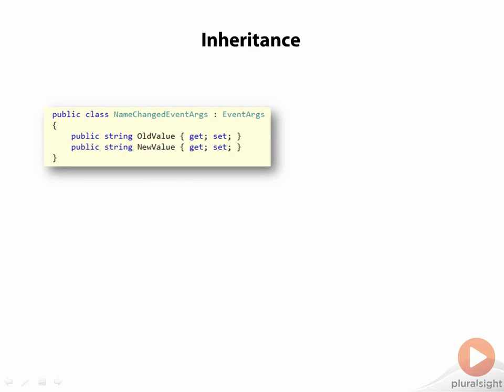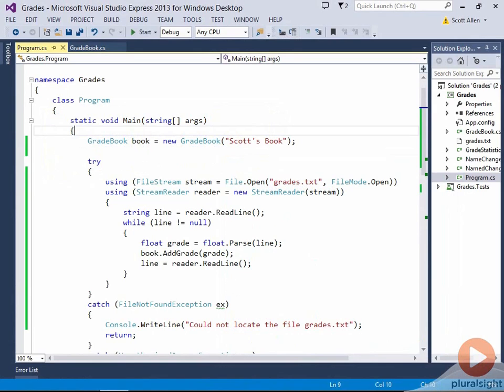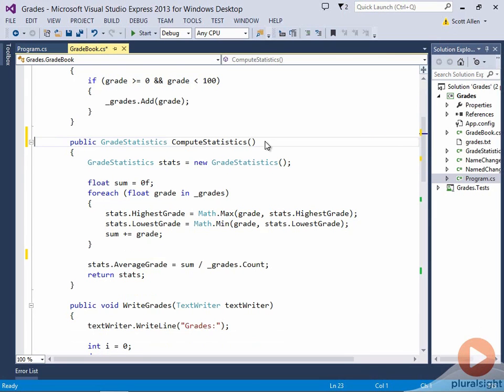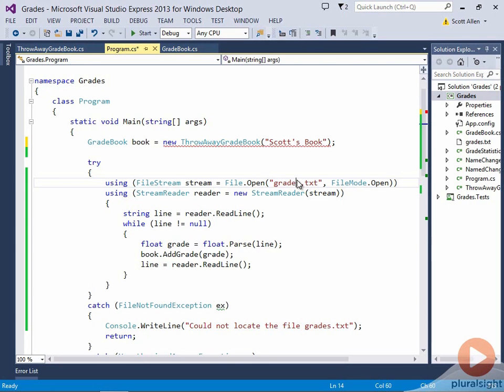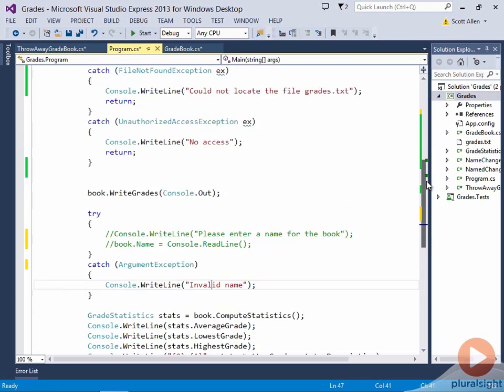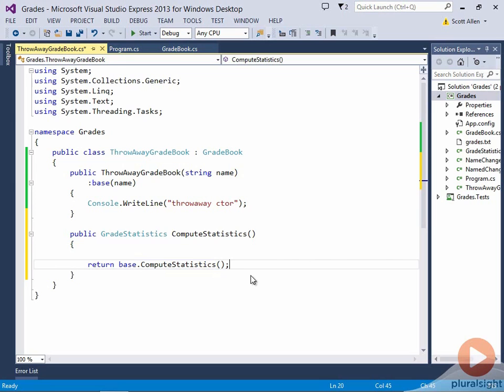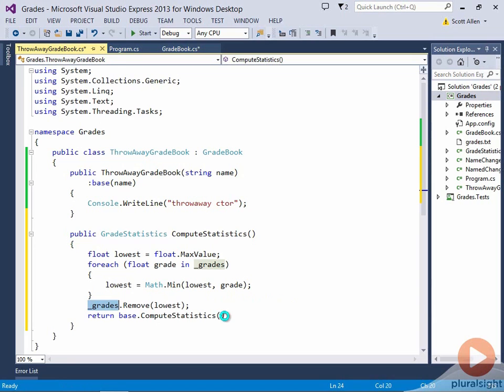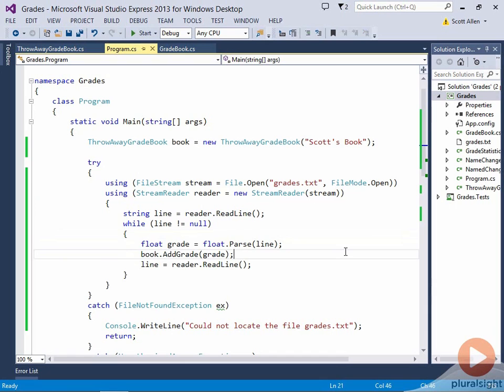Inheritence concpet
Inheritence